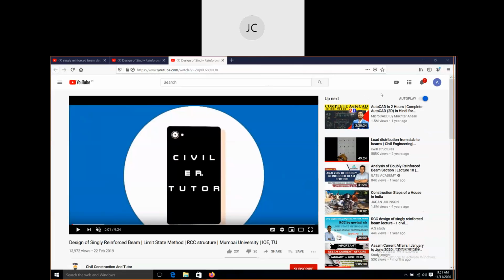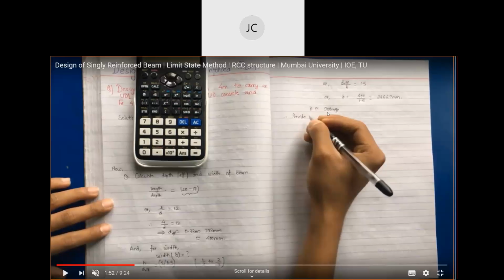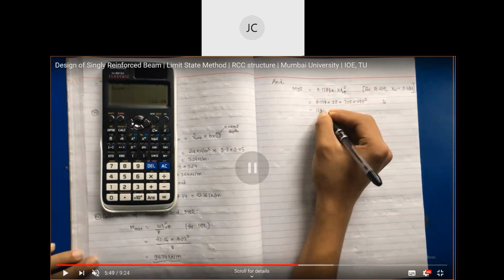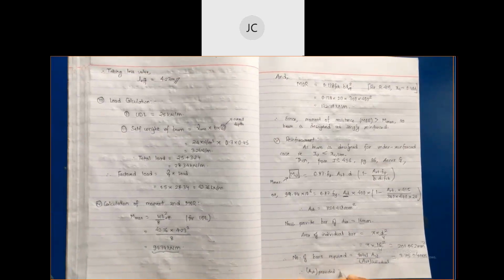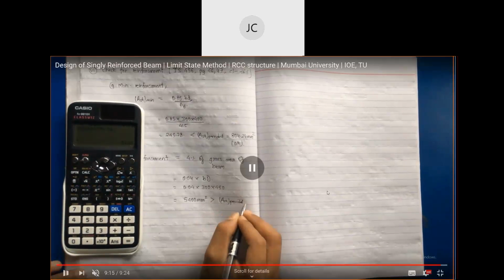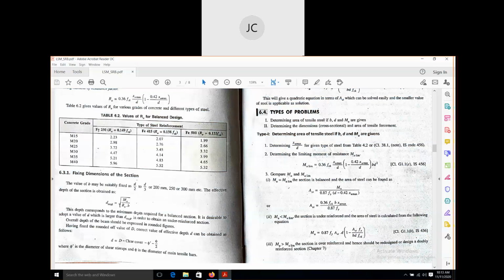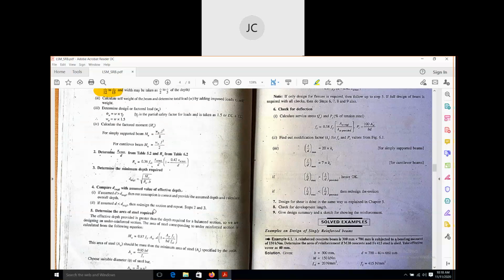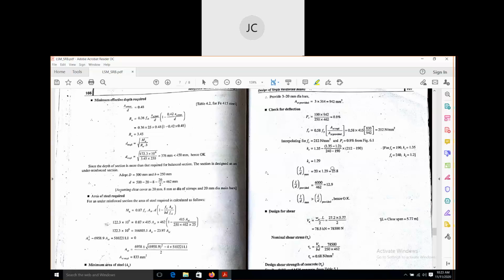SINGLY REINFORCED BEAM_FINAL PART_JAC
PCC-CE-303